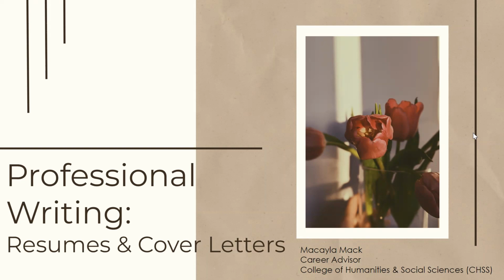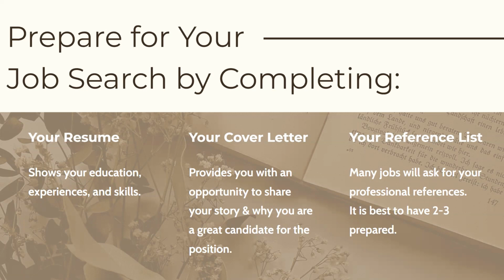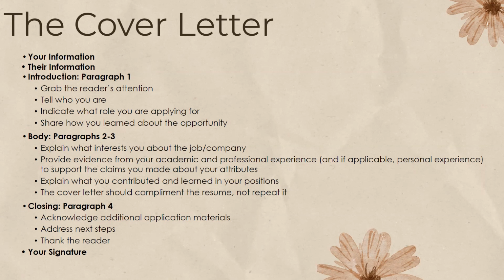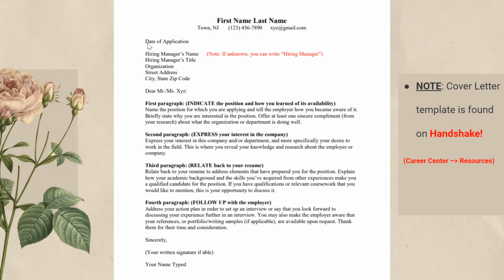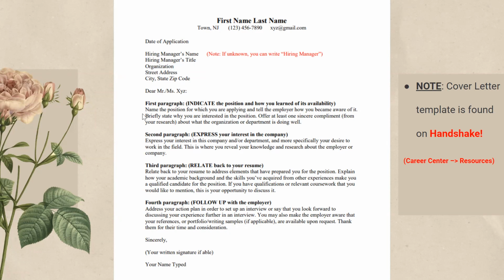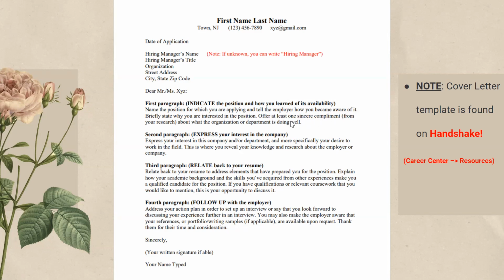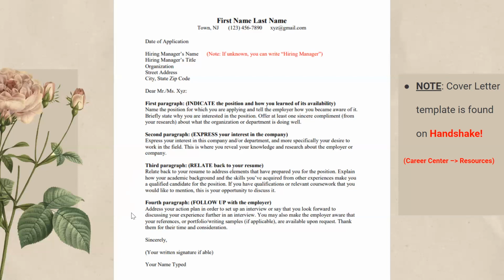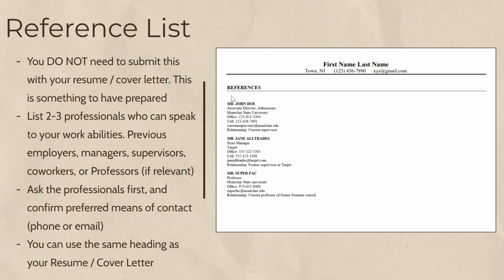CHSS Professional Writing Series - Part 2: Cover Letters & References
In this video, you'll learn how to properly craft a cover letter for your job or internship search. Structure, format, style, and more will be addressed. Hosted by Macayla Mack, CHSS Career Advisor